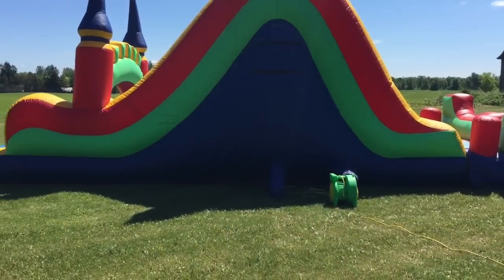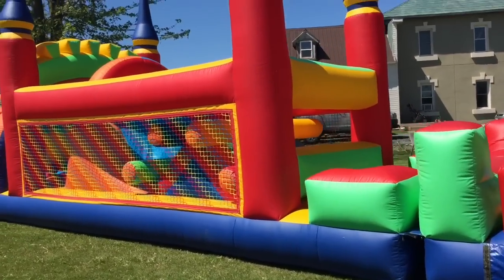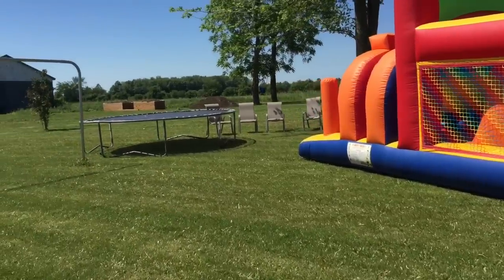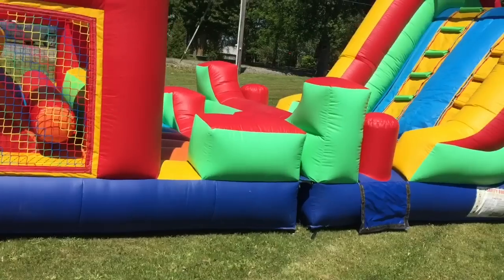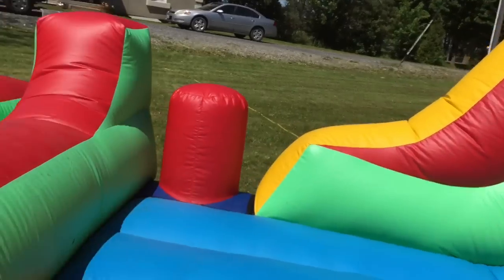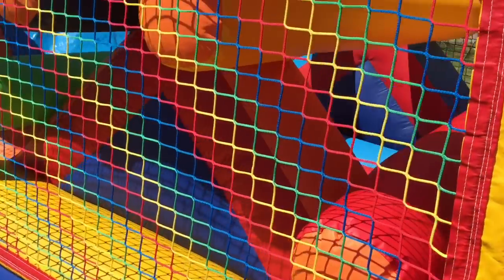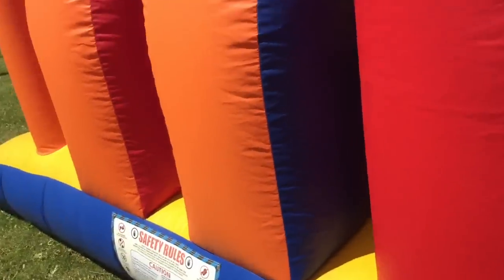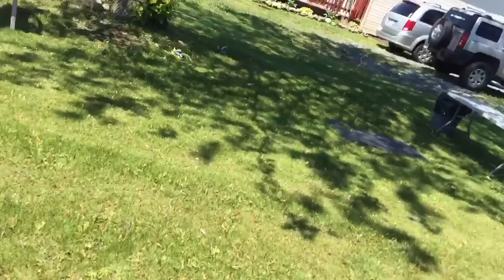Bouncy Castle Birthday party landin turns 4